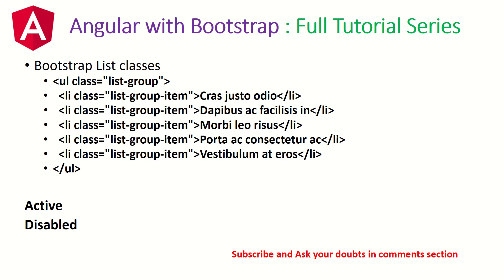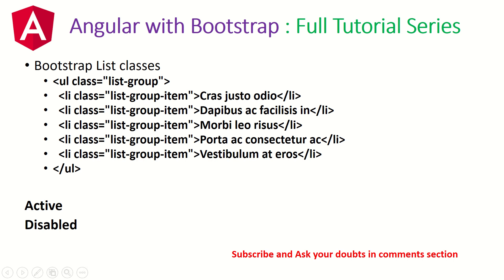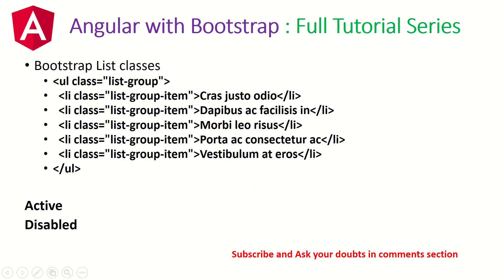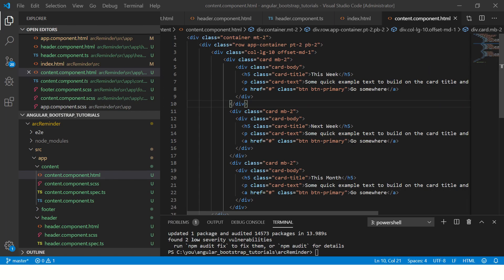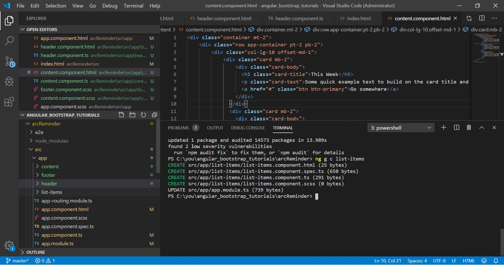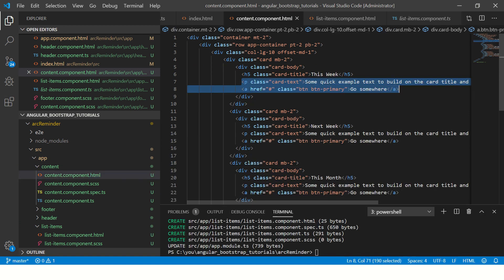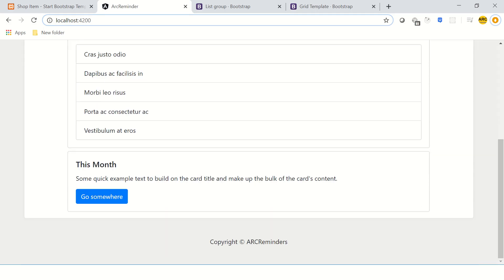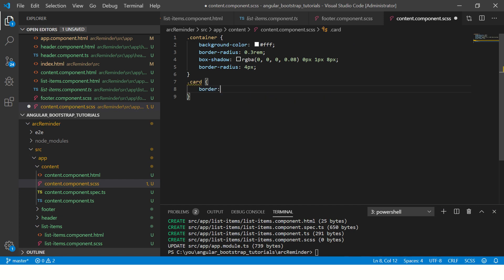Angular Bootstrap List Group Component | Angular Bootstrap 4 Tutorials | Angular Bootstrap Tutorial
Angular bootstrap tutorial series. Angular Bootstrap tutorials list group tutorial. Learn about bootstrap 4 list group component tutorials in Angular as a component.

Full Bootstrap Navbar Tutorial Series

bootstrap 4 list group, angular bootstrap list group,bootstrap list grid view, bootstrap list style, bootstrap list grid view, bootstrap 4 list group angular

angular bootstrap responsive layout, bootstrap 4 layout, bootstrap 4 page layout, angular bootstrap responsive layout, bootstrap layout tutorial, bootstrap grid layout, bootstrap layout navbar,
bootstrap layout with header and footer, bootstrap responsive layout tutorial, bootstrap page layout tutorial ,bootstrap layout tutorial, angular layout tutorial, angular layout template, angular responsive layout, angular grid layout,
angular responsive layout

angular header footer layout, angular responsive layout, angular layout routing, angular layout template, angular layout tutorial, flex layout angular material, angular flex layout tutorial

angular 8, angular 9 bootstrap 4, bootstrap in angular 8, angular 8, angular 9, bootstrap tutorial series, angular bootstrap installation tutorial,  bootstrap 4 tutorials, bootstrap with angular 8 tutorials,
install bootstrap in angular 8 app, angular 8, angular bootstrap 4 tutorials, angular bootstrap tutorials, bootstrap 4 angular tutorials, install bootstrap in angular 9, angular 9 bootstrap install, bootstrap alert in angular 8, install, how to install bootstrap tutorials,